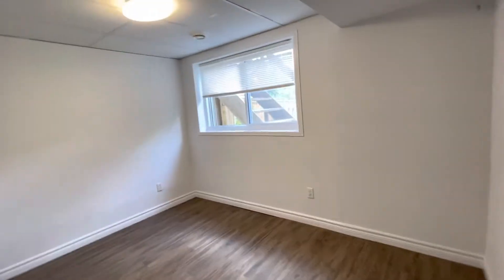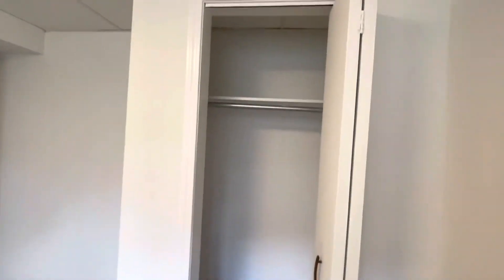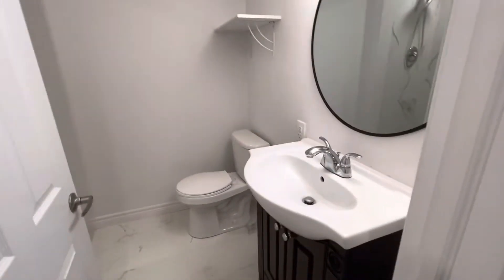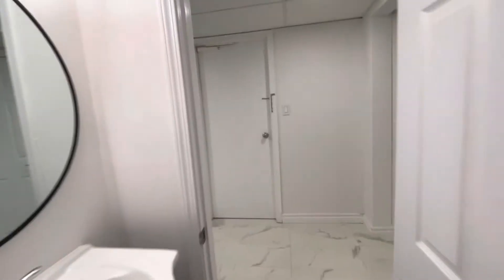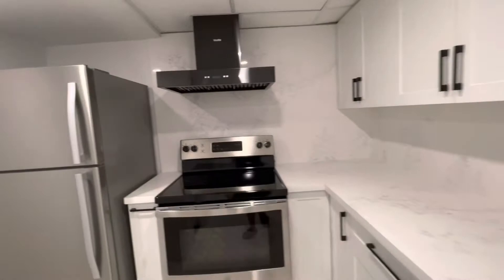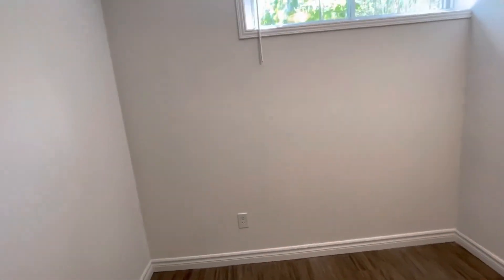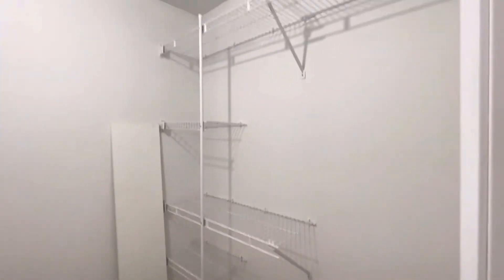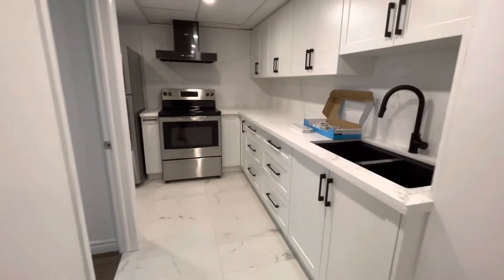Lower- 28 Mulberry Waterloo